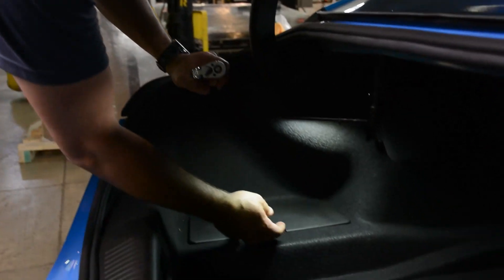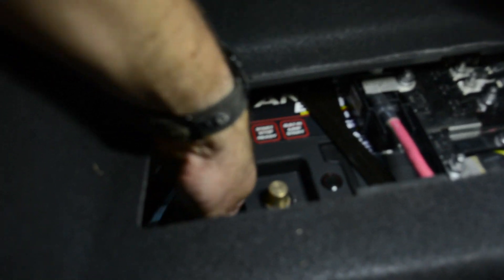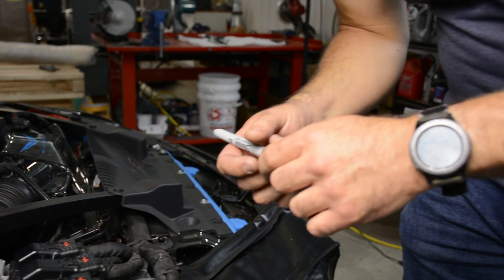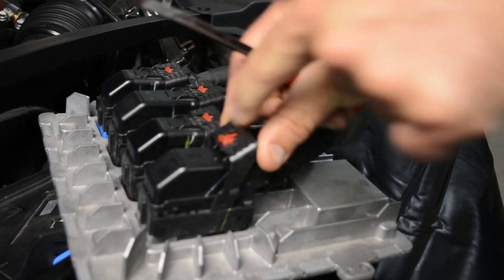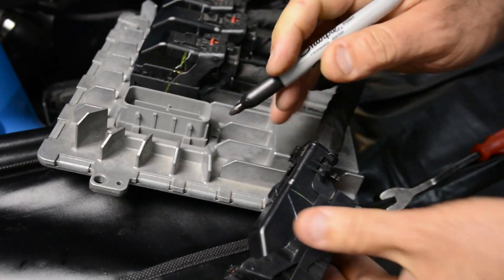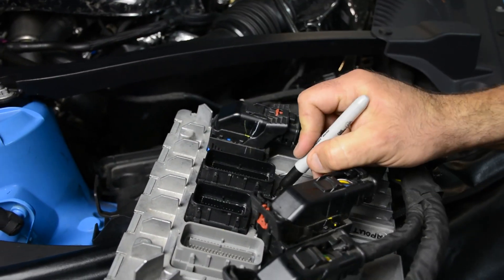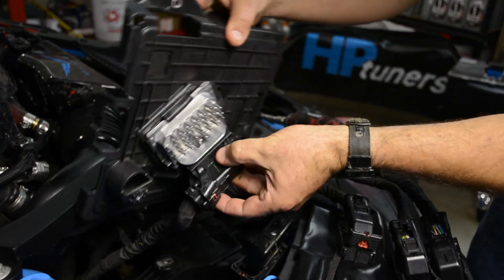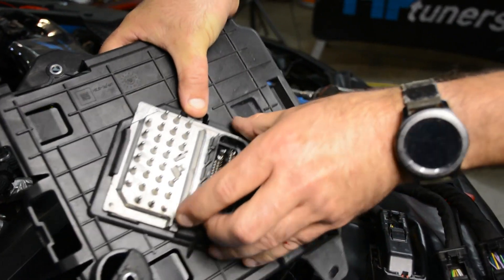Cadillac E99 ECM and T93 TCM Removal Tutorial | CT4-V Blackwing, CT5-V Blackwing, CT5-V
In this video, we show you exactly how to remove your ECM and TCM from your Global B performance Cadillac, so you can ship them to HP Tuners for their unlocking services. HP Tuners now offers ECM and TCM unlocking for E99 ECMs and T93 TCMs found in the CT4-V Blackwing, CT5-V, and CT5-V Blackwing. TCM unlocking is currently limited to 2021 and 2022 model years, but the 2023 model year TCMs will soon be able to be unlocked.

Visit TapoutTuning.com for more information! We offer full Performance Package installations and dyno tunes from start to finish.